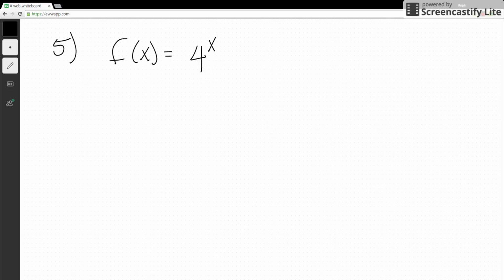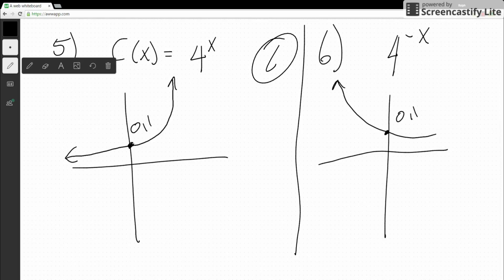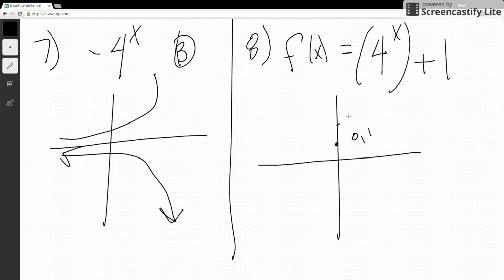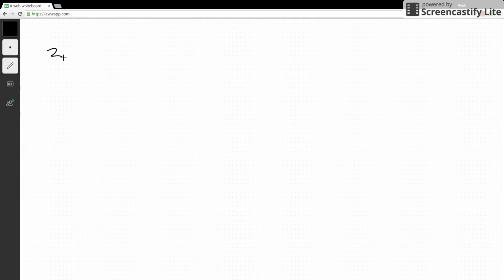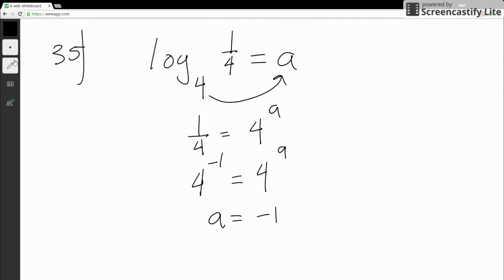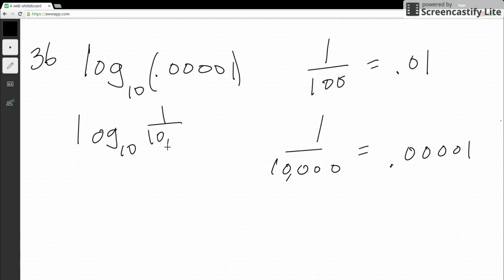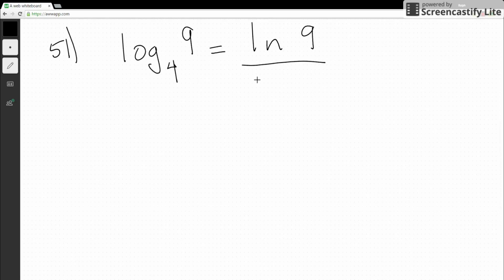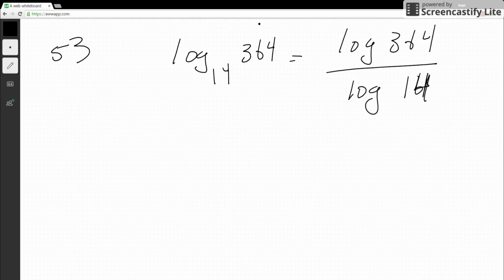Advanced Math Unit 3 Review Part 1